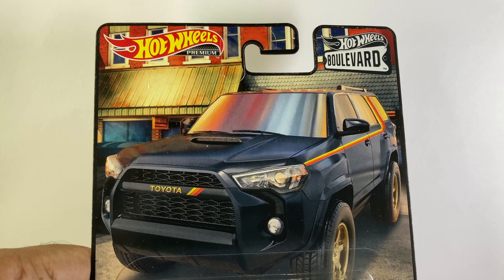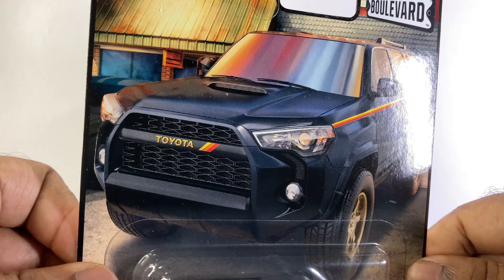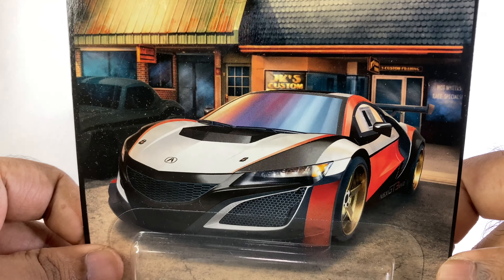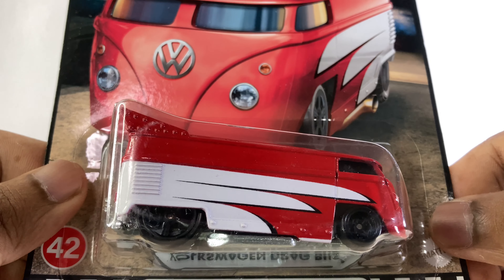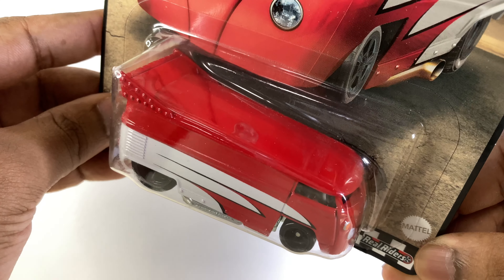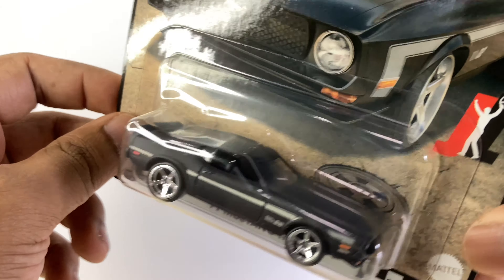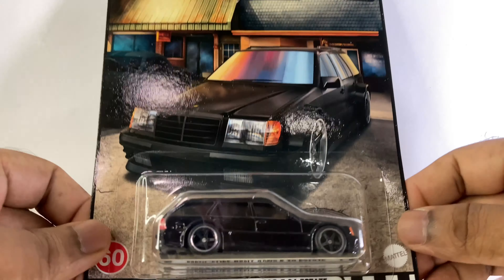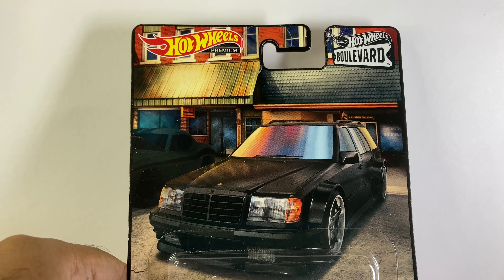Top 5 Hot Wheels Boulevard Cars | 2022 | Best Of the Best boulevard.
Top 5 Hot Wheels Boulevard Cars | 2022